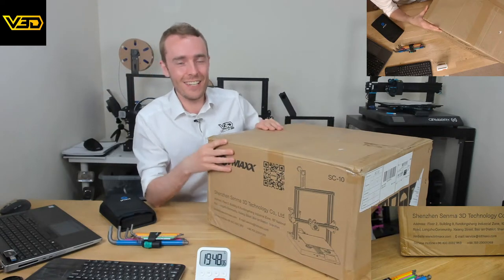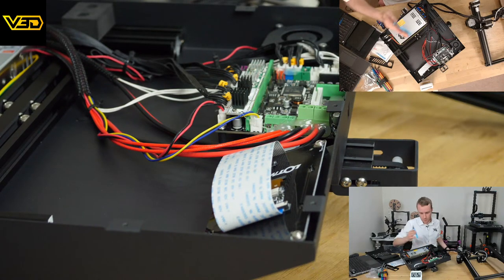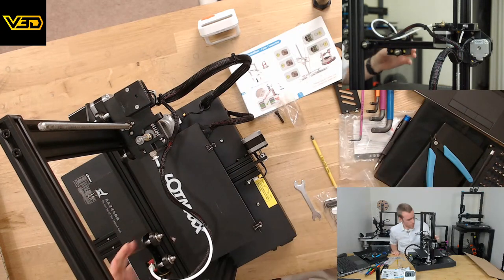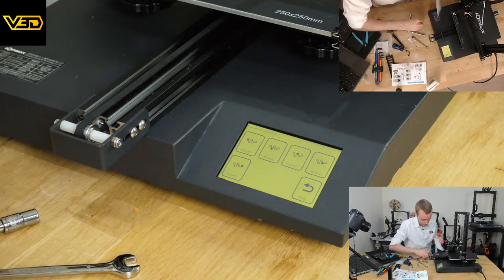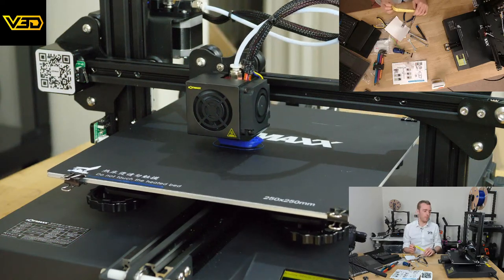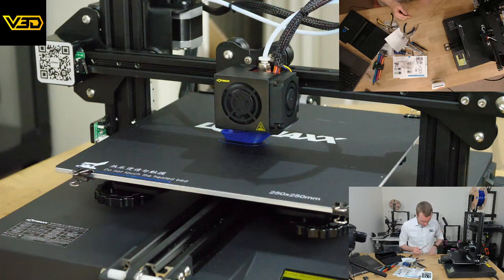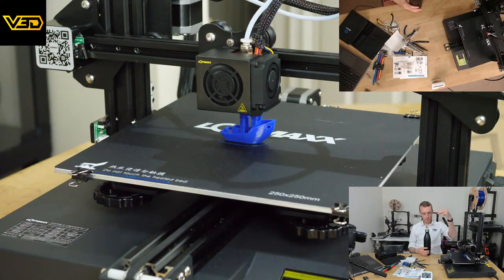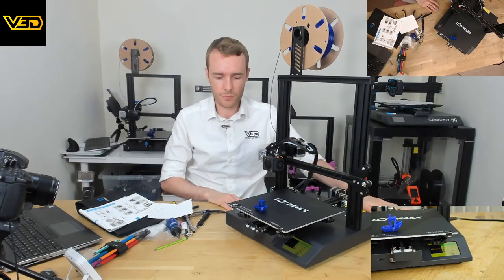Lotmaxx SC-10 3D Printer - Unboxing, Assembly, First Print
spnosored The Lotmaxx SC-10 3D Printer is under the microscope this week. We'll be unboxing and assembling the printer and then running a first print. It claims a large build volume, premium power supply, power outage resume and silent printing. Only one way to find out!

Thanks very much to Lotmaxx for sending the SC-10 for the purpose of this live video.

If you purchase, it costs you nothing extra, but I get a small cut from the seller which helps support the channel and allows me to take time to make great videos for you to watch.